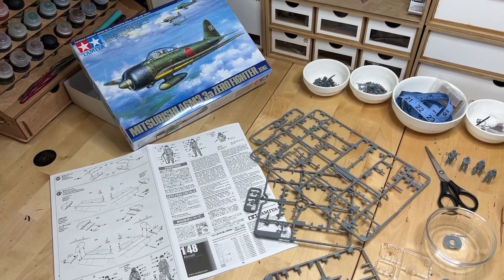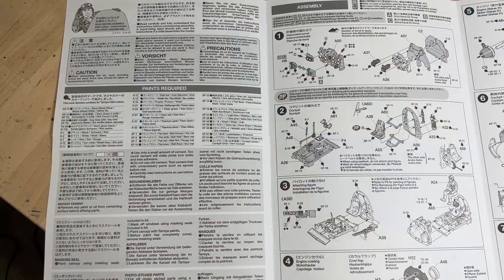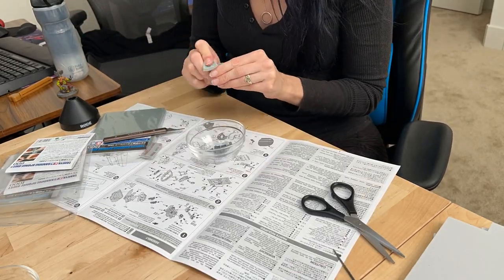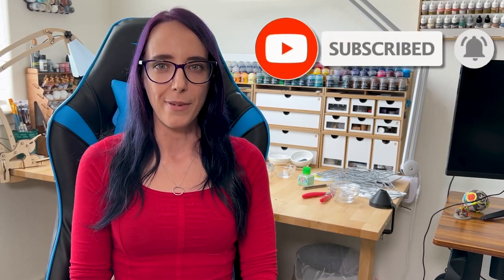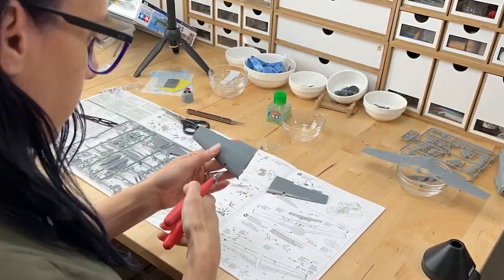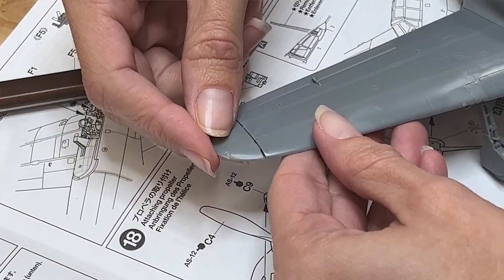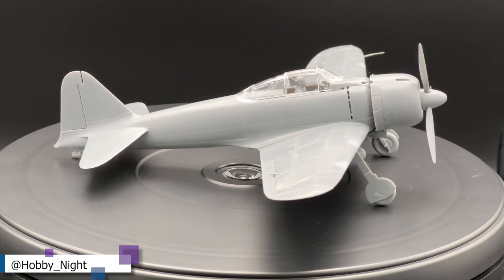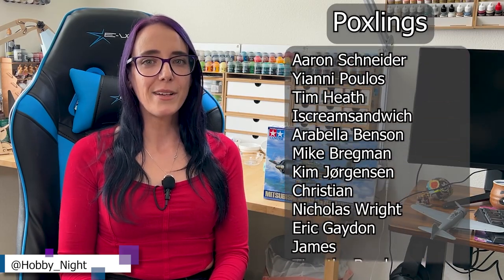Taking to the Skies! | TAMIYA Mitsubishi A6M3/3a Zero Fighter Model Kit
Thank you to Tamiya for sending me the Mitsubishi A6M3 Zero Fighter model kit for me to build in today’s video